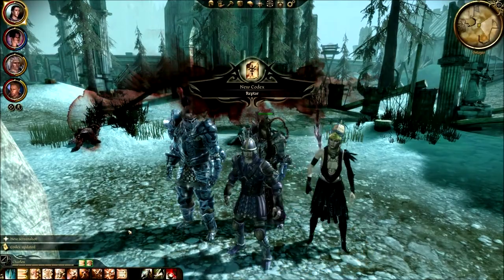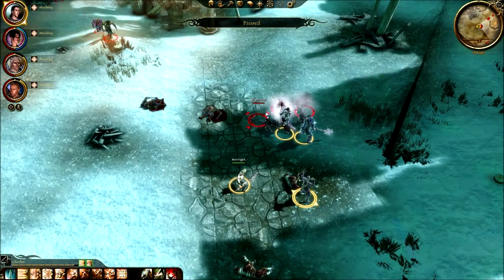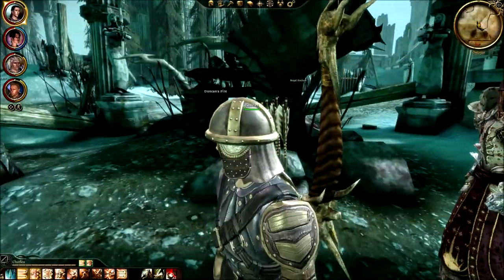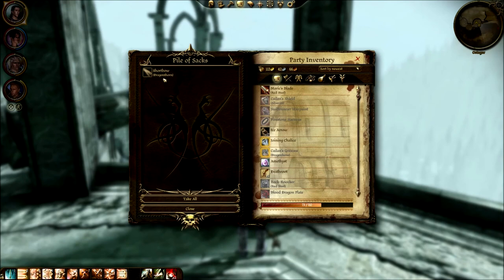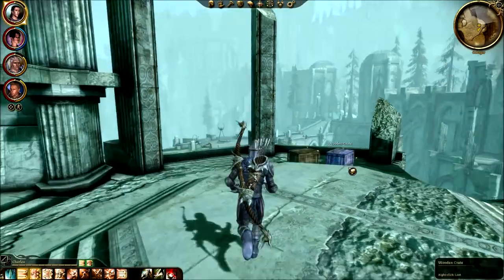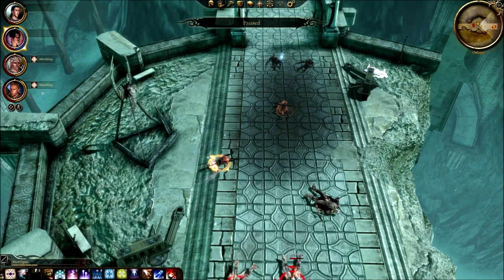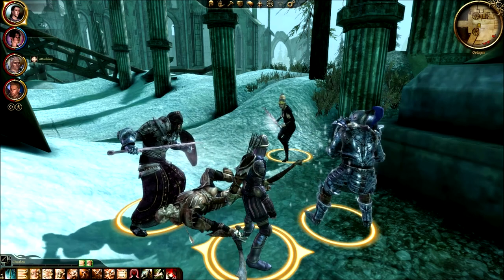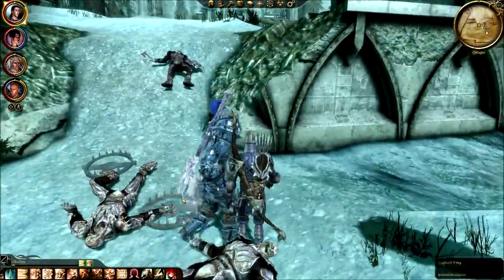Let's Play Dragon Age: Origins Part 88 - Four Man Army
In this part, we continue traveling through Ostagar, cleaning up what seems to be the remains of an entire army by ourselves, which, while making me feel very powerful, makes me think less and less about how powerful the Grey Wardens really were...